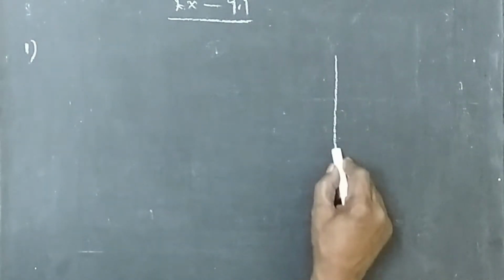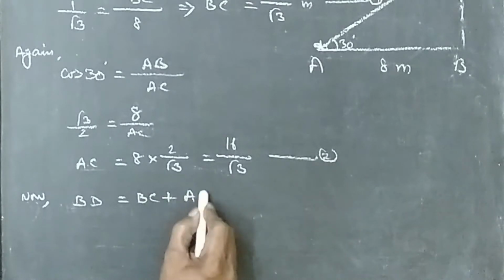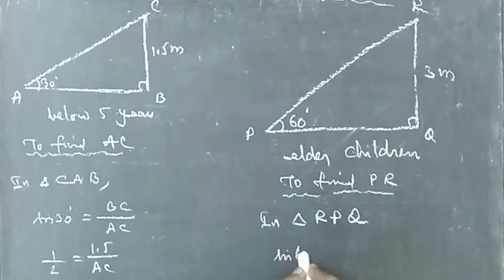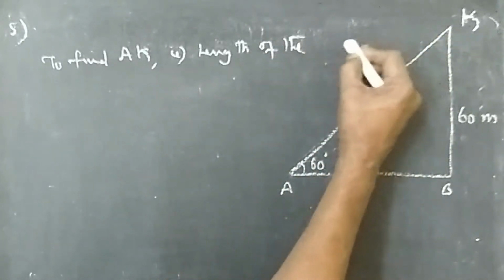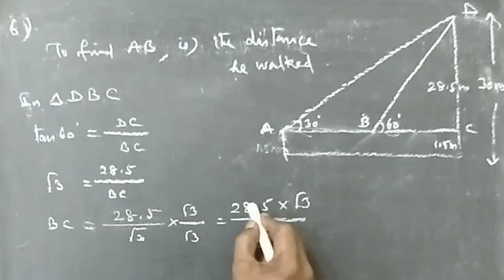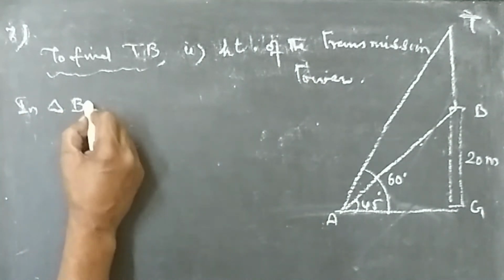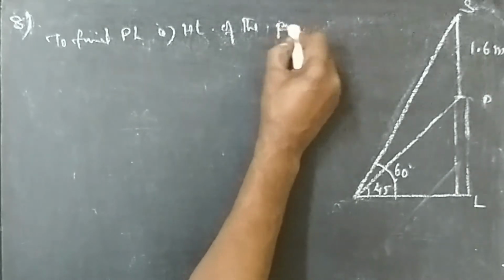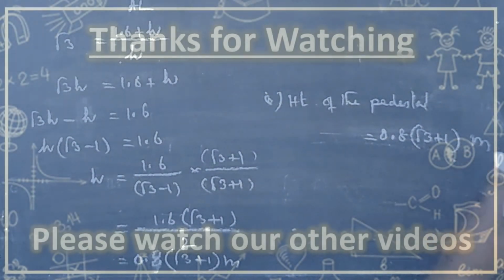CLASS 10 MATHS CHAPTER 9 | Exercise 9.1 NCERT solutions | Application of Trigonometry | Q . 1 to 8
We have solved the problems using easy and short cut methods ..pls post your doubts in the comments section so that we can solve it for you .

pls watch our next video for questions 9 to 16

class 10 maths chapter 9 exercise 9.1 in hindi
class 10 maths chapter 9 exercise 9.1 solutions in hindi
class 10 maths ncert solutions chapter 9 exercise 9.1 in hindi
exercise 9.1 class 10 ncert solutions in hindi
class 10 ka exercise 9.1
class 10 maths exercise 9.1 solution
class 10 maths exercise 9.1 ncert solutions
class 10 maths exercise 9.1 question 15
class 10 maths solution of exercise 9.1
ncert solution of maths class 10 exercise 9.1